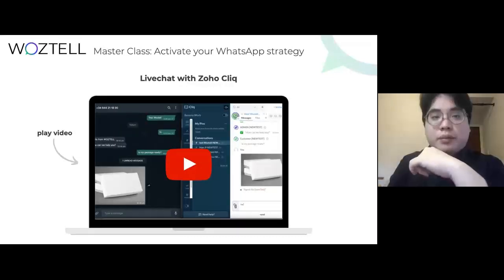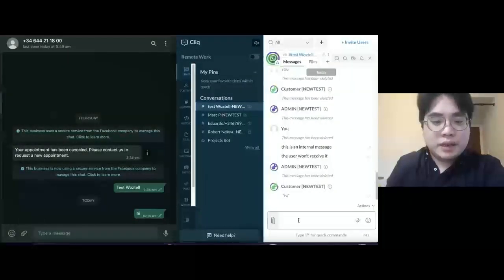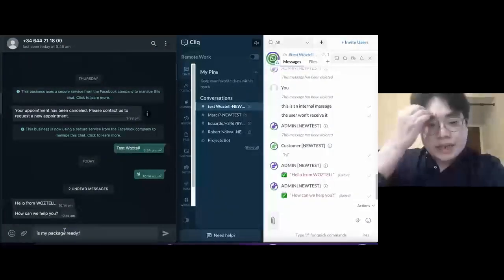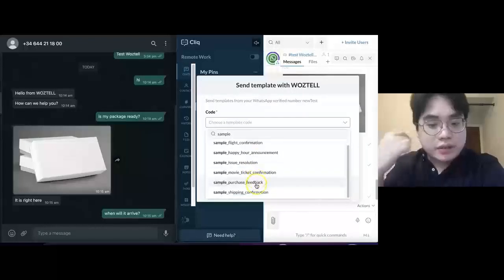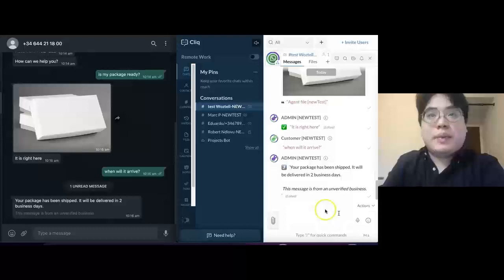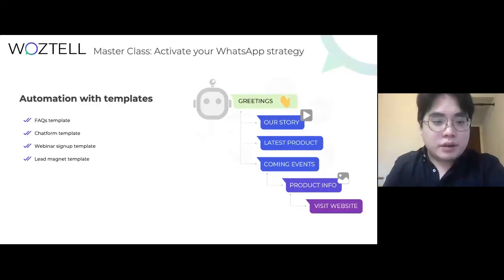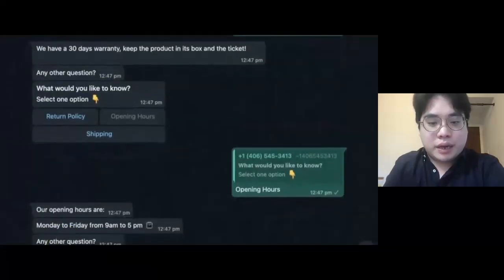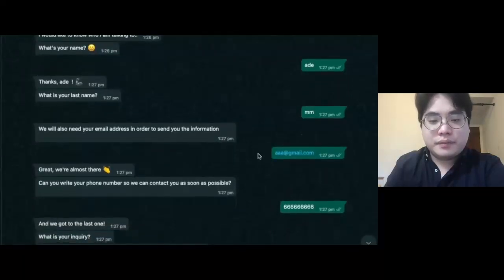Manage all your conversations in one place with Zoho Cliq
👉 Do you want to manage all your WhatsApp conversations on Zoho Cliq?

Our Partnership Manager, Philip Chan, explains how the WOZTELL integration merges WhatsApp Business Platform and Zoho Cliq:

In this video you will learn how to:

- Send live chat text and multimedia messages
- Send WhatsApp Templates
- Connect WhatsApp automations to answer customers 24/7

He will also show live how the Cliq conversations and WhatsApp automations work.